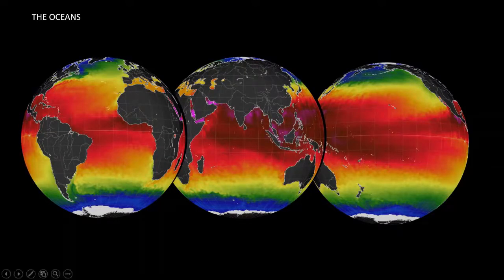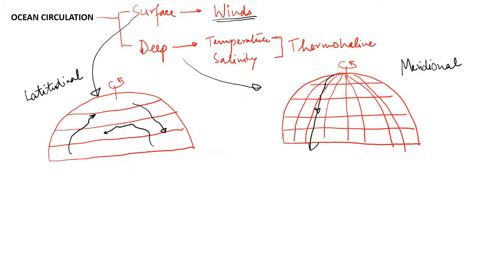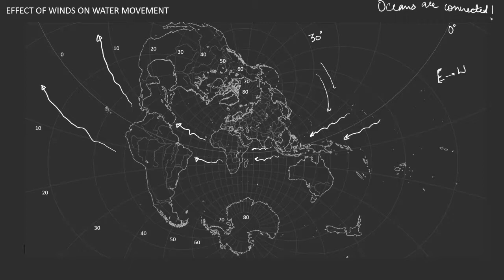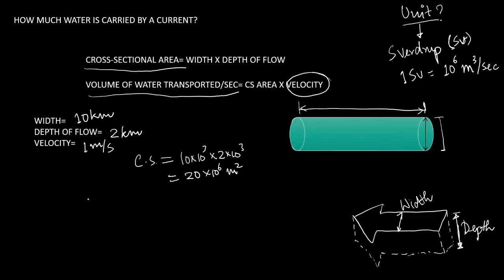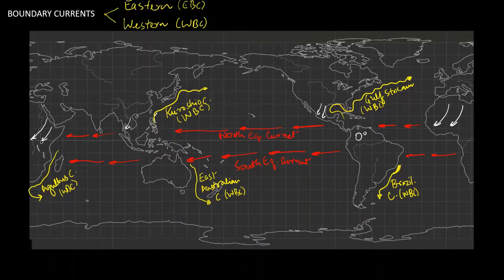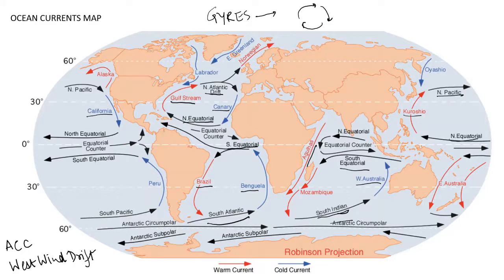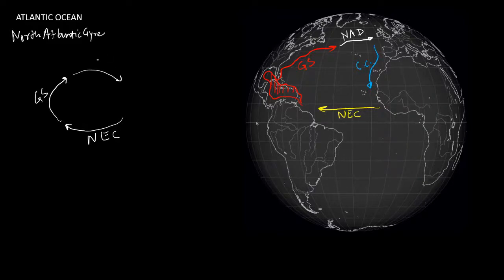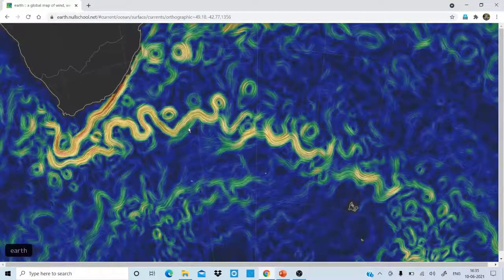SURFACE OCEAN CIRCULATION